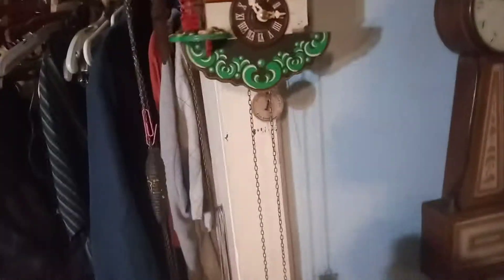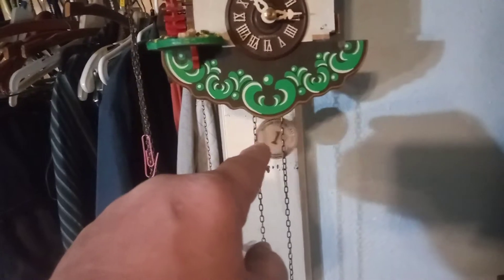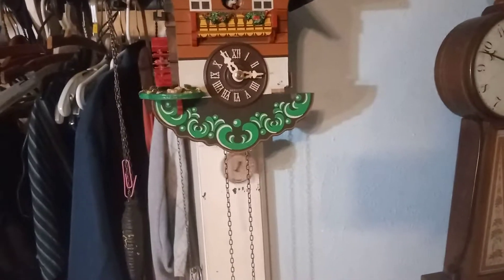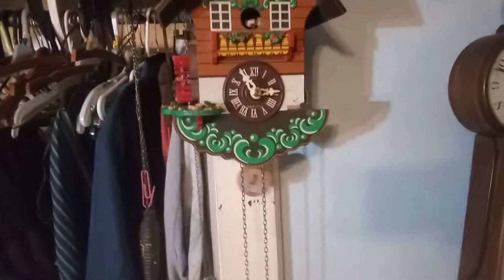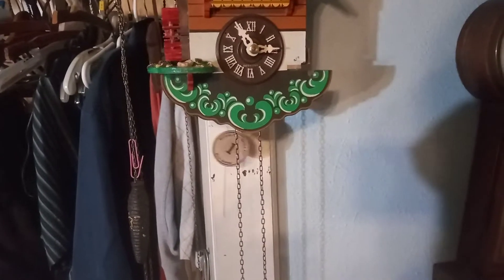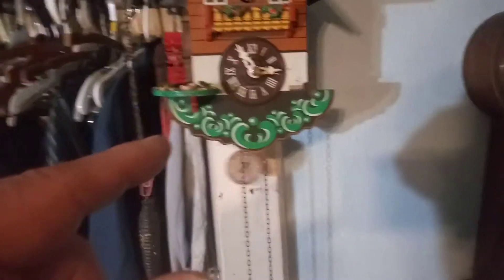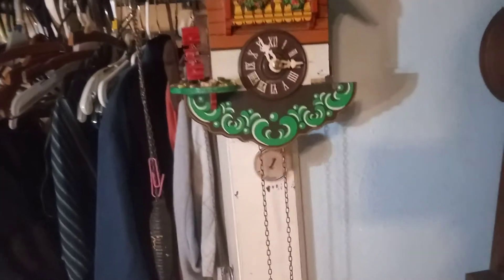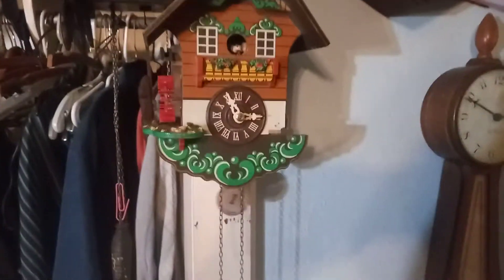Final adjustments on repairing a quarter hour cuckoo clock. 20220125 145316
In this video I explain that I had to add a heavier weight for the pendulum that I want on it. With out the bob that I want on it the clock will run all day long with the standard novelty pendulum bob the clock will run all day long but with the bob that I want on the clock it will stop after about 5 minutes. I know it isnt the escapement wheel causing the issues as it cycles several times. It could be the great wheel or the second wheel or it could be the fact that I have a longer pendulum rod with a heavier bob. The Cuckoo clock repair manual discusses with longer bobs on certain movements it takes a  heavier weight.